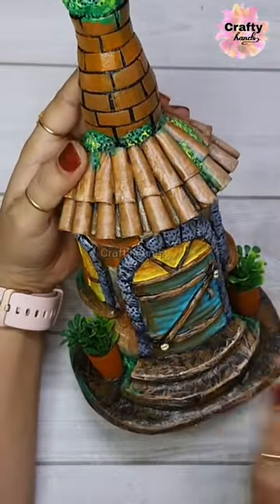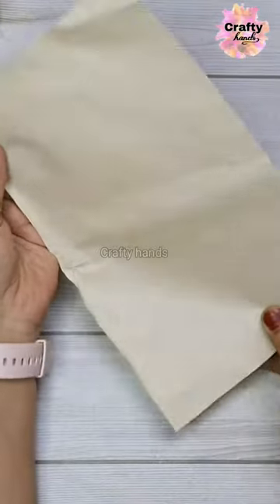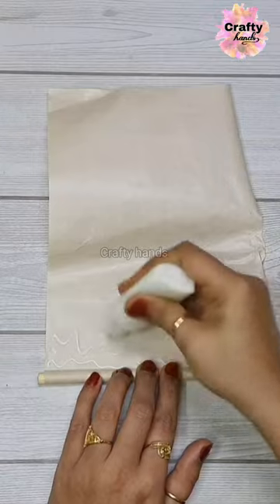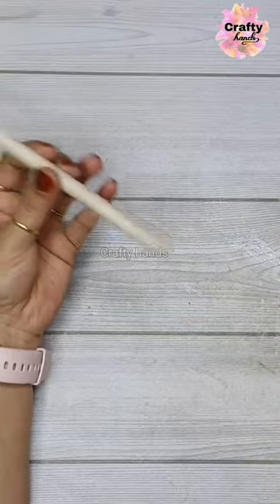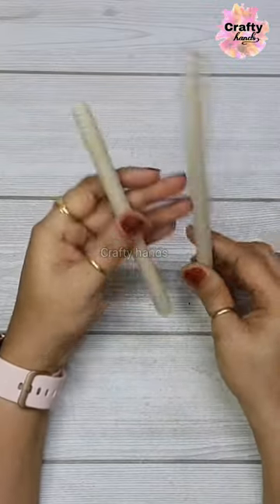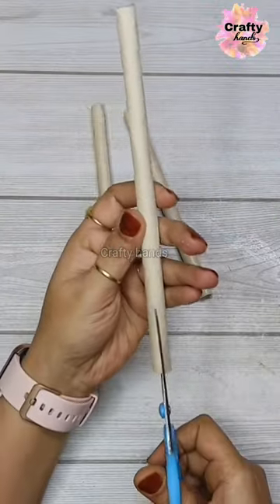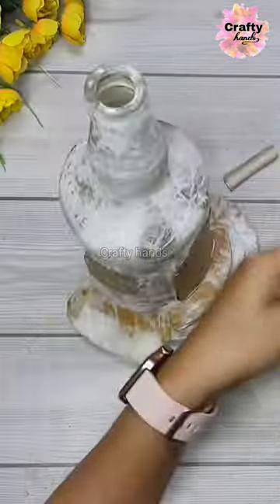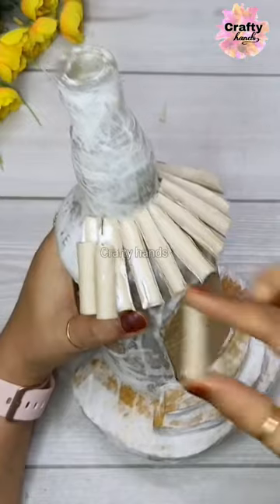watch how I made the roof of this beautiful bottle house